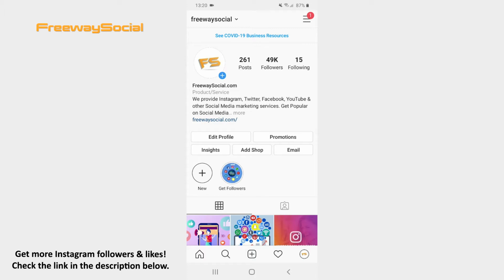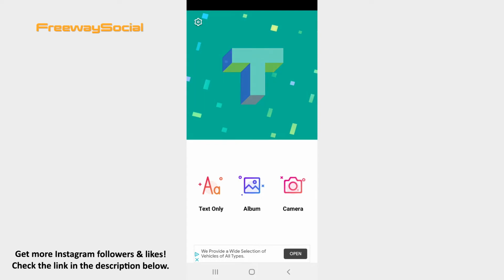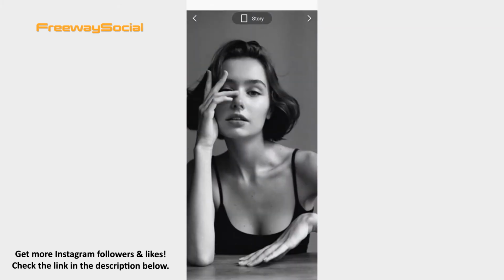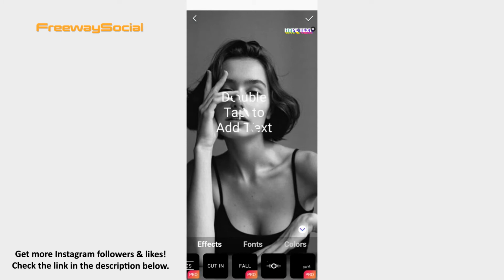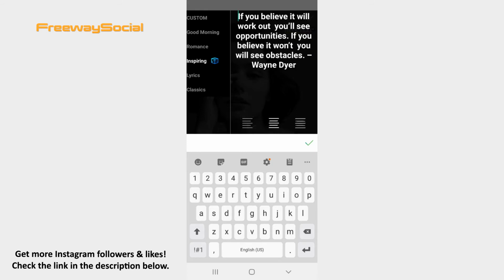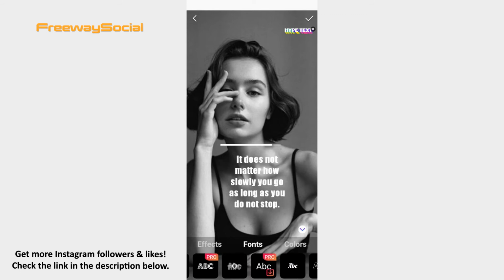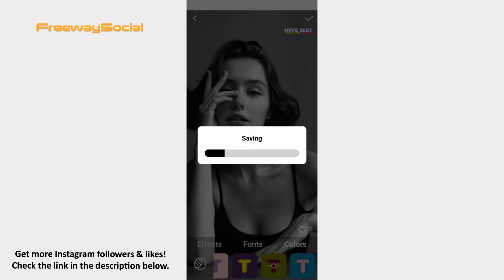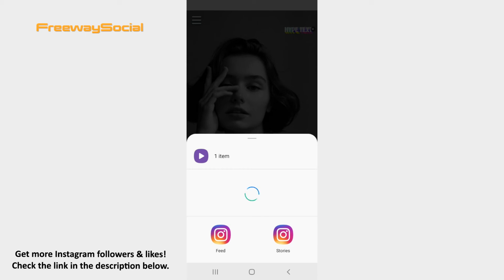How To Create Animated Text On Instagram Stories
In this video I am going to show you how to create animated text on Instagram stories!

Adding animated text into your Instagram Stories is a great way to grab people’s attention.

1. Firstly, go to Google Play Store and find the Hype Text app.
2. Click to download it.
3. Once it will be installed into your phone, go and open it.
4. Now you can use the already prepared background, upload a visual from your camera roll or take a photo or record a video.
5. So, if you decide to upload a visual from the gallery, tap the Album icon.
6. Select an image and hit the arrow icon in the top-right corner.
7. Now you can choose the text style or effect.
8. After that double tap the screen and type in your own text or use the texts that the app suggests you.
9. Press on the checkmark.
10. Keep in mind that you can change your text’s font and color.
11. Once your text is ready, hit the checkmark icon in the upper-right corner.
12. Click on the Share icon at the bottom.
13. Select the Stories option.
14. Now the only thing left to do is to upload the Story post. So, tap the Send to button and share it on your Story. That’s it!

I hope this guide was helpful and you were able to create animated text on Instagram Stories.